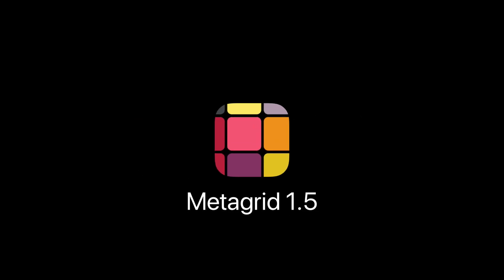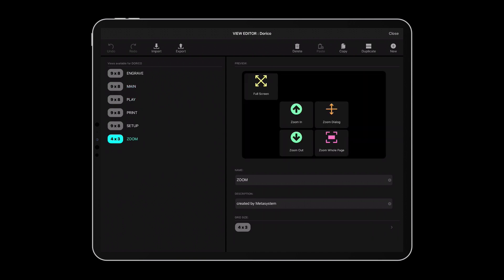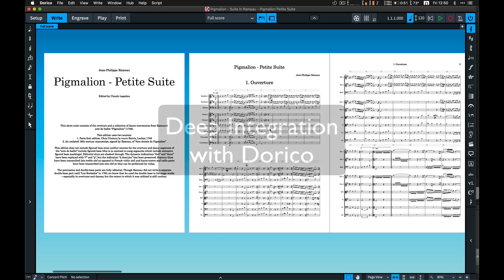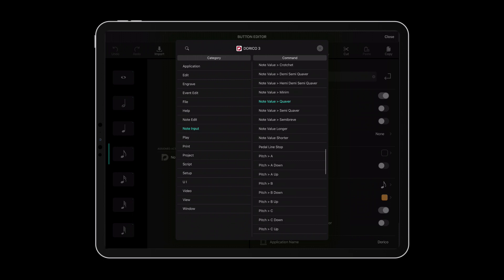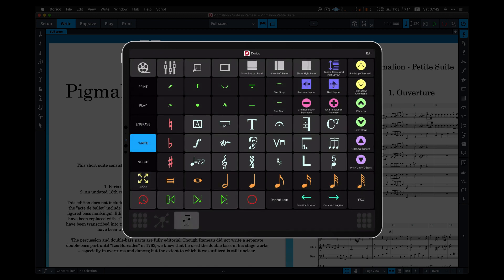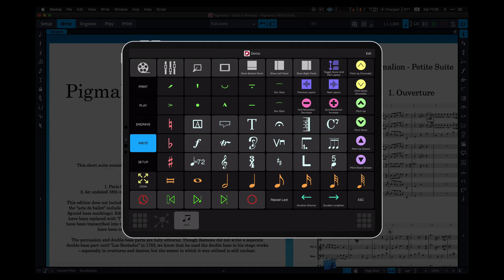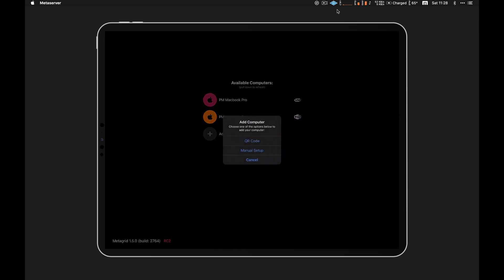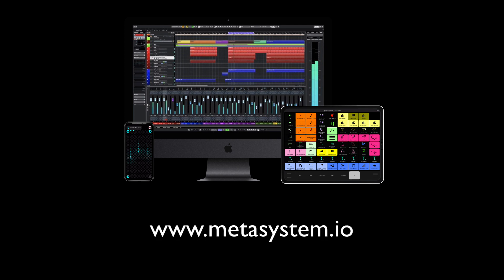Metagrid 1.5 - What's New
Metagrid 1.5 comes with a collection of new features and enhancements that take this application to the next level.

New features:
- Import/export buttons, views and viewsets through your Dropbox account
- Import/export entire Metagrid database through Dropbox for backup purposes
- Deep integration with Dorico  an innovative music notation application by Steinberg
- Deep Integration with Ableton Live through the dedicated control surface device
- Support for UACC (Universal Articulation Controller Channel) for Spitfire Audio sample libraries
-- Omni Space functionality
- Universal app-lock functionality

UI/UX Enhancements including:
- Over 1000 beautiful new icons
- New View Editor screen
- New Button Editor screen
- New Action Editor screen and parameter selector screens
- New Connection screen
- Additional gestures for edit related functions

What’s great about Metagrid is that truly yours - unique to your workflow. It is the controller that mirrors your needs, no matter how many complex tools you need to use, you can streamline your workflow to make your work faster, more efficient, and more enjoyable.

Follow us for fresh the latest updates, and share your experience, knowledge, and presets: